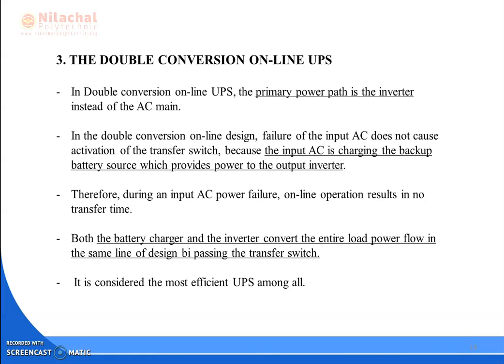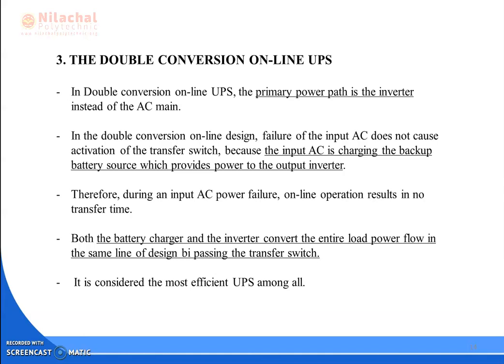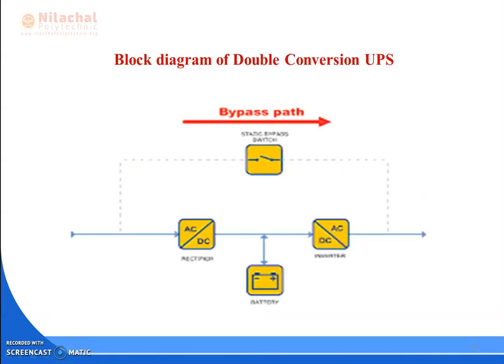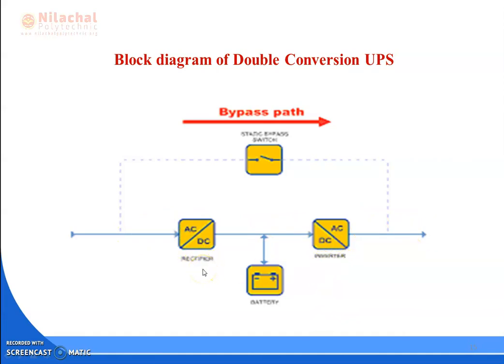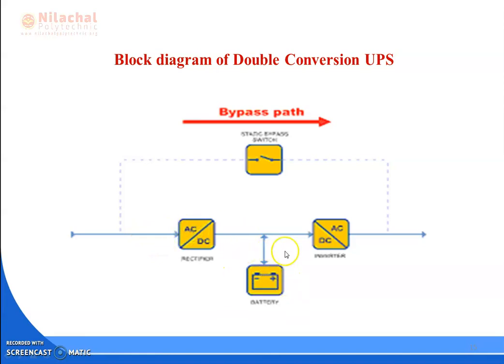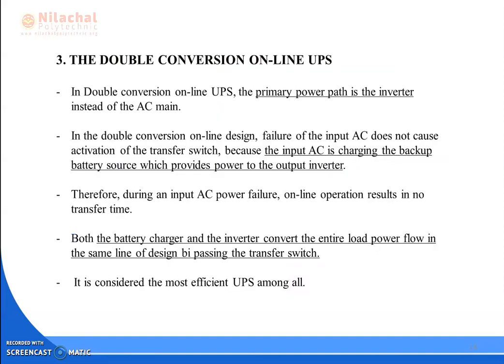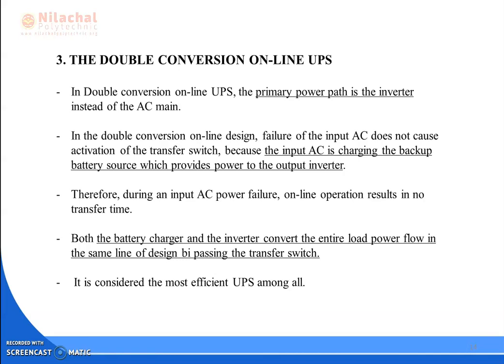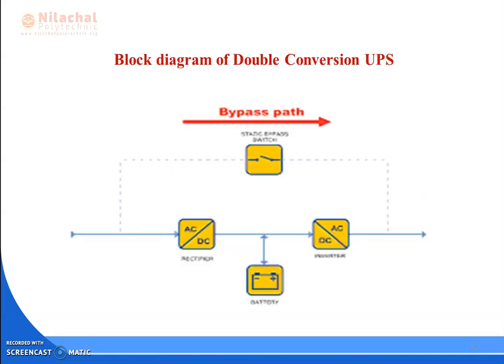5TH SEM CSE CSMP CHAPTER-2 SITE PREPARATION & INSTALLATION PART-5